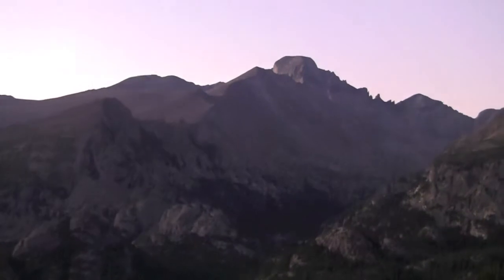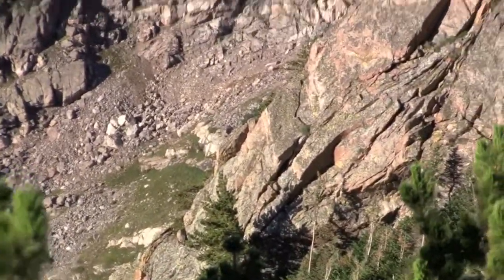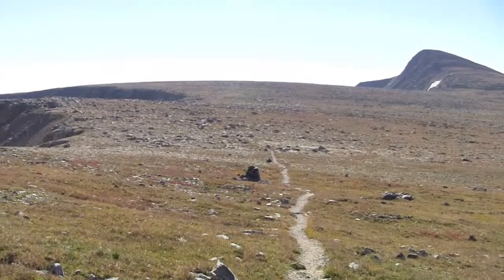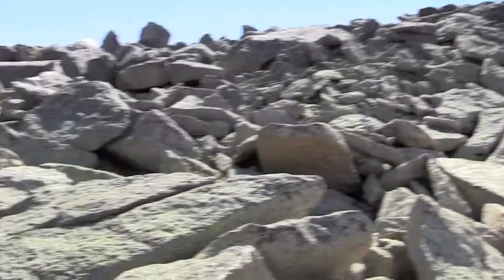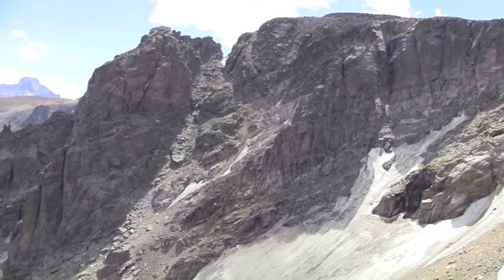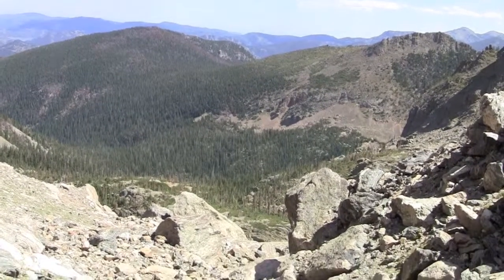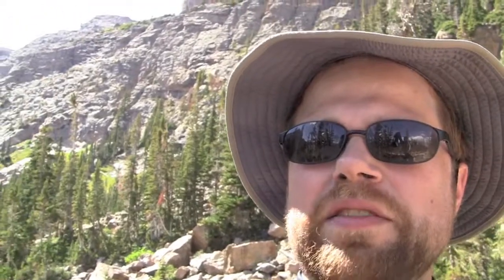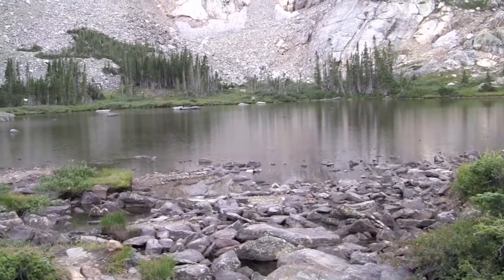EPIC ALPENGLOW! 5 Peaks, 4 Lakes, Sunrise & Gorge Bushwhack (Hike w/ Doc Ep. 3) RMNP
Hike with Doc! Episode 3: Rocky Mountain National Park,"The Four Tops"  On August 27, 2010, I summited Flattop Mountain, Ptarmigan Point, Notchtop, Knobtop, and Gabletop Mountains, descending via Tourmaline Gorge to Tourmaline Lake & Odessa Lake.  The sunrise produced one of the most extraordinary alpenglow displays I have ever seen, with the entire forest glowing with pink sun rays.

Although I created this video for myself, friends, and family rather than public consumption, others have urged me to share it as is, in full, without editing.  I've provided a guide below with timings to help you find the highlights.

Hiking stats:

Highest elevation: 12,363 ft / 3,768 m
Total distance: 13.7 miles / 22 km
Total net elevation gain: 3,860 ft / 1177 m

0:00    Photos of the summits to be climbed
1:01    Moon, Intro, and moth dancing in the light of my new headlamp
2:09    Video from the Flattop Mountain trail at sunrise
4:07    Sunrise photo collage
4:28    AMAZING ALPENGLOW!!! One of the most stunningly beautiful sights ever.
6:14    Views and overlooks approaching the summit of Flattop Mountain
8:45    Greetings from the summit of Flattop
10:54  Hiking the Continental Divide on an old native American Trail (Tonahutu Creek Trail).  Views and vistas from Ptarmigan Point, Notchtop Mtn., Knobtop Mtn.
17:18   At the summit of Gabletop Mtn.
20:10   Bushwhacking Tourmaline Gorge- raptors, rockslide, angry little cloud.
24:00   Orienteering to Tourmaline Lake
27:47   At Tourmaline Lake
29:40   Beef jerky time!
29:59   Bushwhacking over the stream, marsh, and meadows to Odessa Lake (Nice wildflowers!)
32:09   Odessa Lake
34:02   Lake Helene
34:48   Post-hike summary